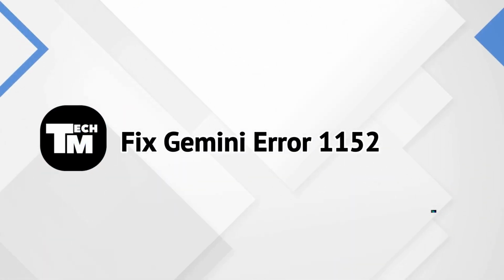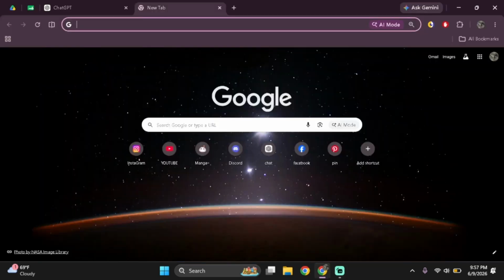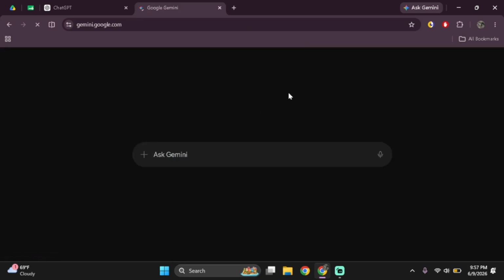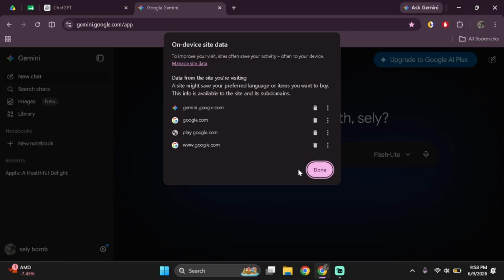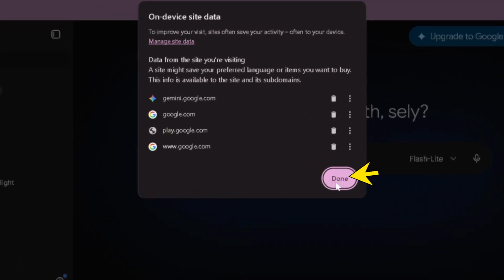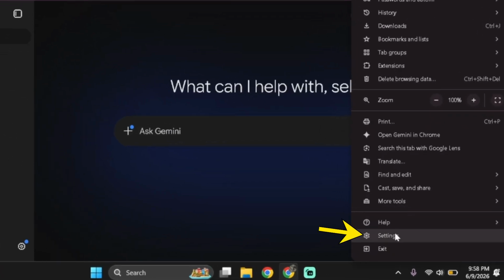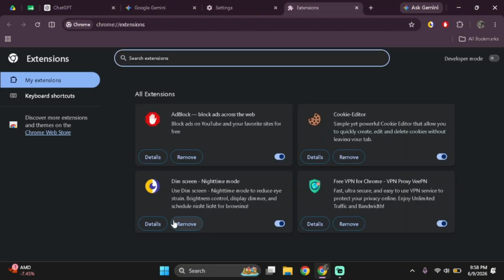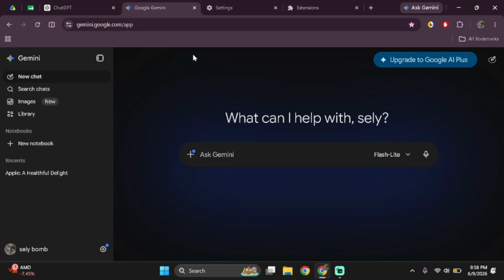How to Fix Error 1152/1076 Gemini (2026) | Gemini "Something Went Wrong" Error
Experiencing Error 1152 on Gemini? Follow these simple troubleshooting steps to get the app working again.

Timestamps:
0:00 – Introduction
0:10 – Fix Gemini Error 1152

Step-by-Step Guide:

Switch between Wi-Fi and mobile data to test the connection.
Close the Gemini app completely and reopen it.
Open the App Store or Google Play Store.
Search for Gemini and install any available updates.
Sign out of your Google account in Gemini and then sign back in.

If the error still appears:

Open your device Settings.
Find Gemini in the app list.
Clear the app cache (Android) or reinstall the app (iPhone).
Open Gemini again and try using it.

⚠️ Sometimes Error 1152 is caused by a temporary server issue on Google's side. If nothing works, wait a few hours and try again later.

✅ These steps usually fix the "Something Went Wrong – Error 1152" problem in Gemini.